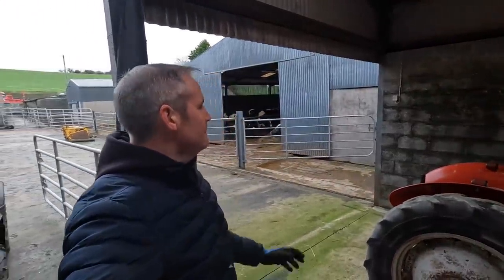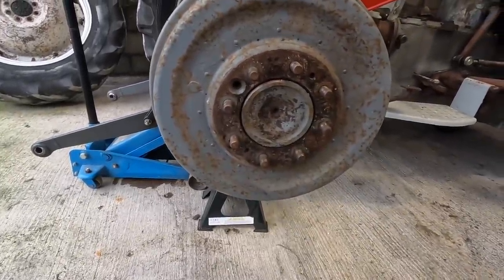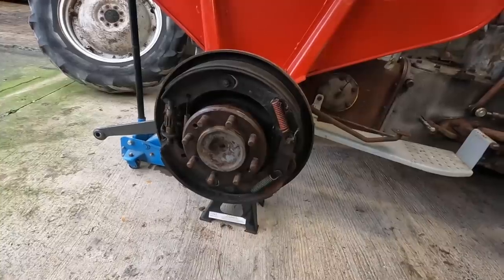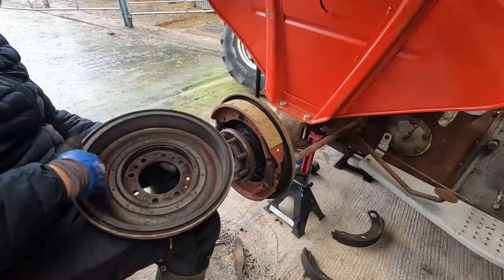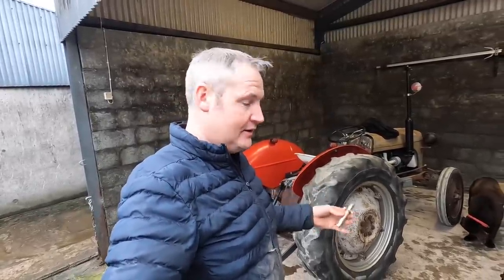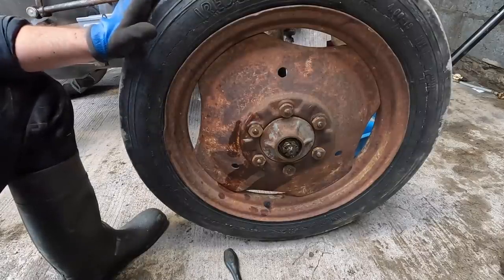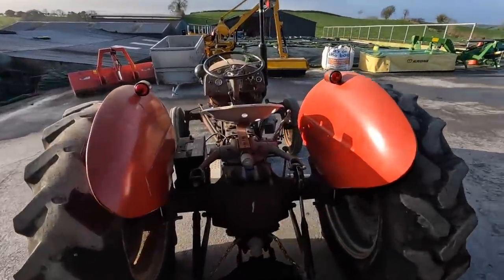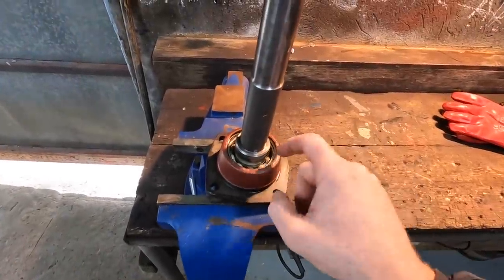FERGUSON TEF 20 RESTORATION -- PTO SEAL-- BRAKES OVERHAUL-- AND SOME VERY MILKY OIL!!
Welcome back to part 5 of our Ferguson TEF20 restoration project.
I this part we get to grip with those brakes and deal with some very milky oil leaks!!   Hope you enjoy...